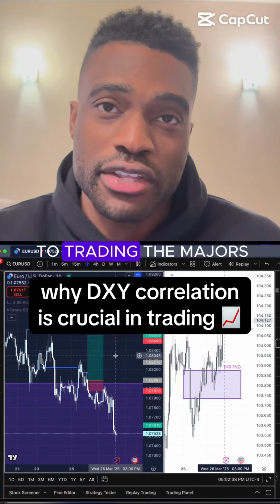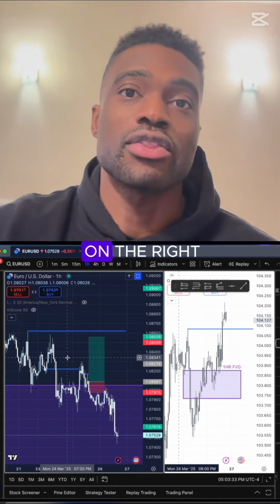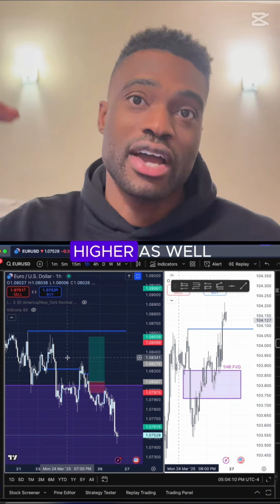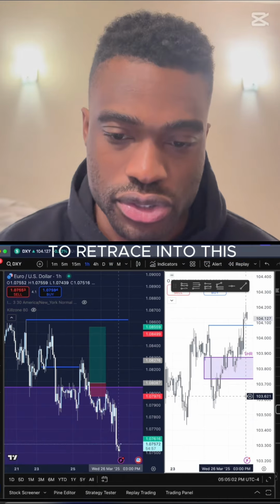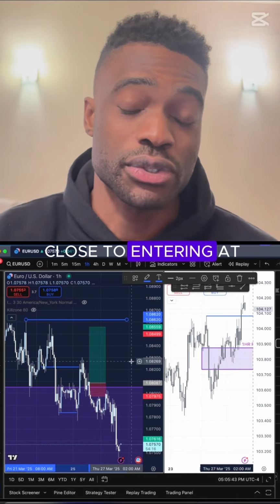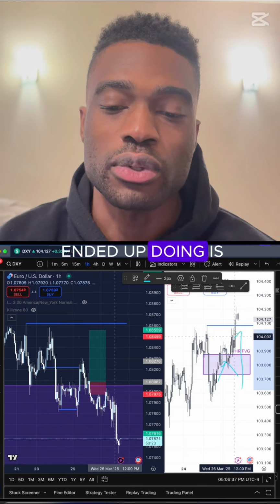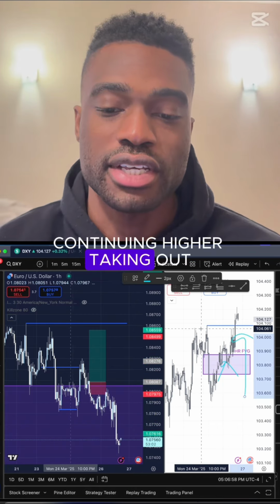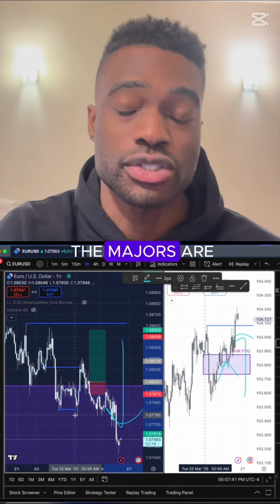why dxy correlation is crucial 📈